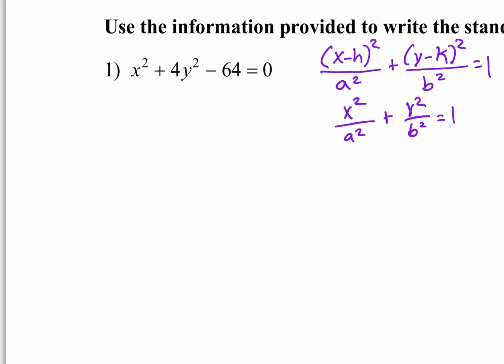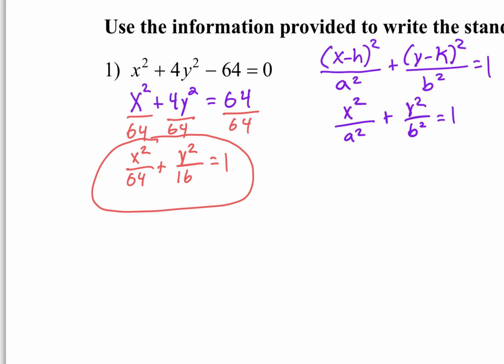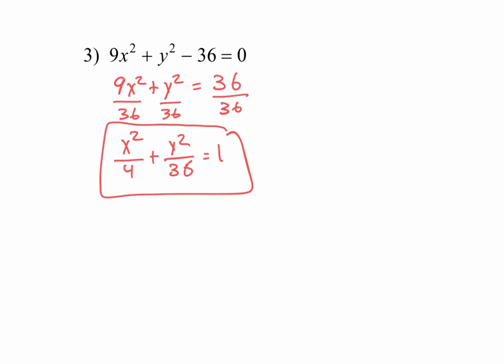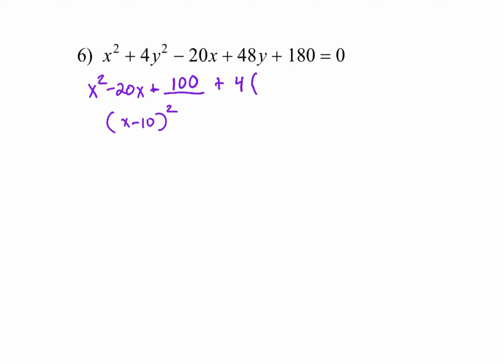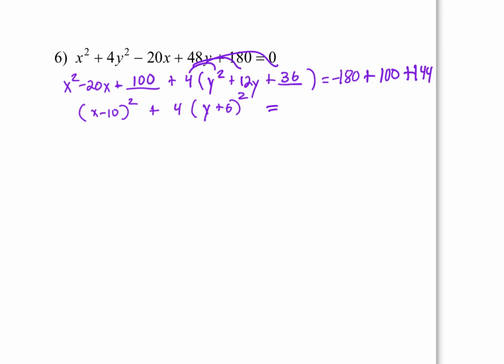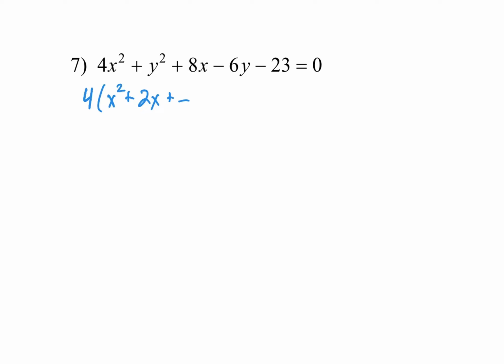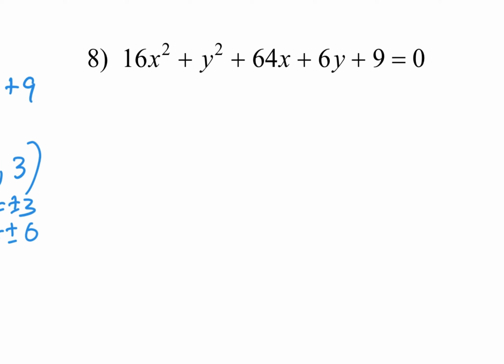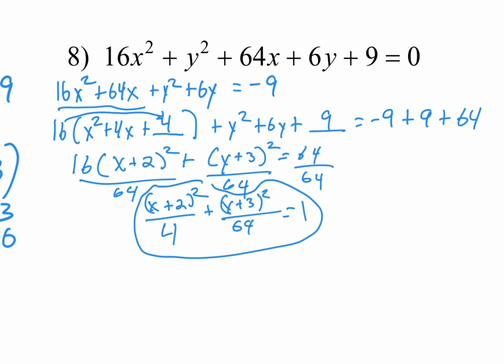Ellipse Day 2